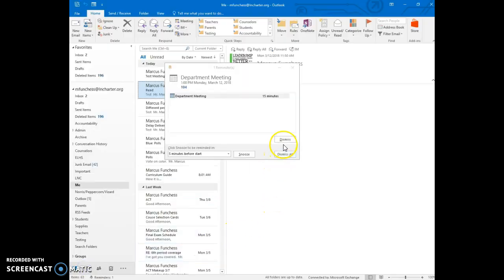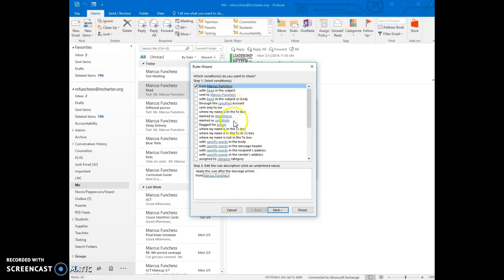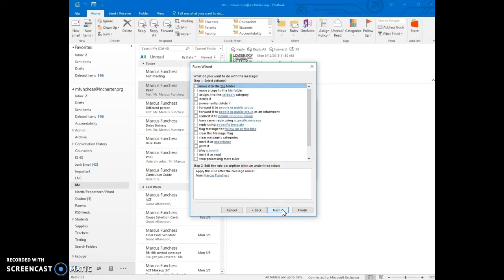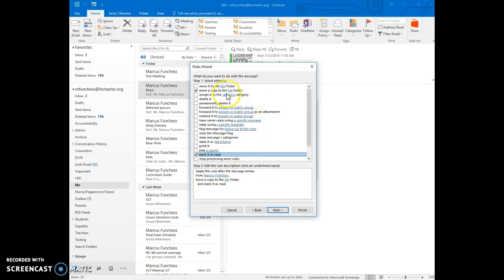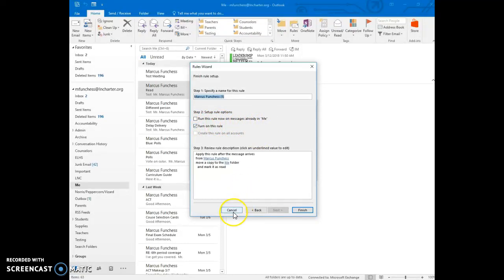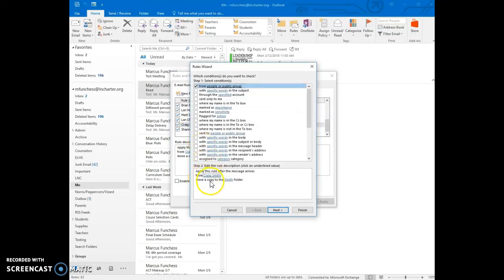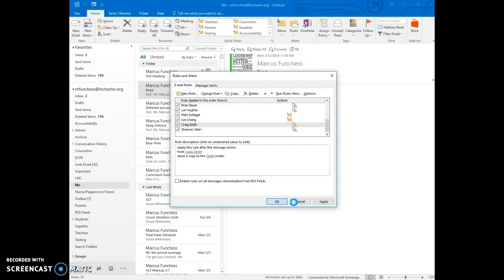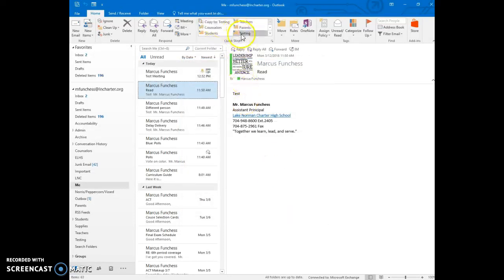Creating a Rule in Outlook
Creating a rule in Outlook as well as creating a quick step.